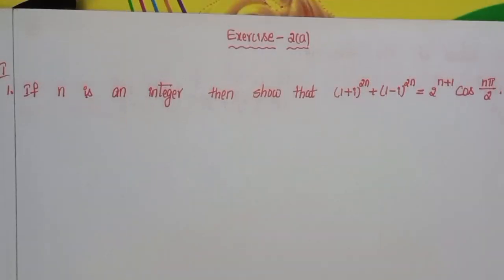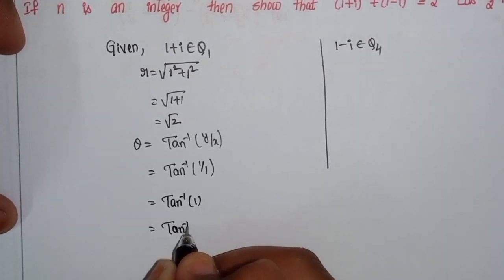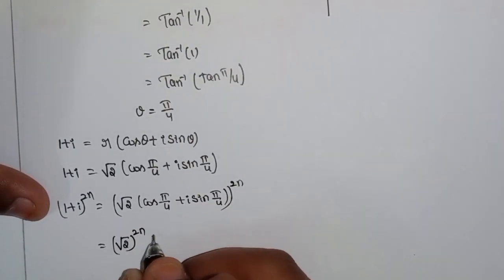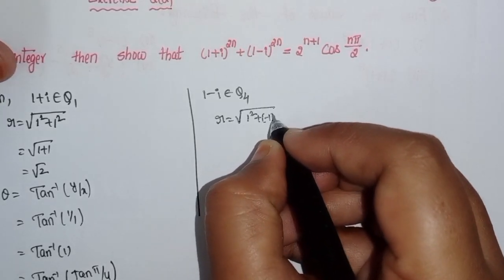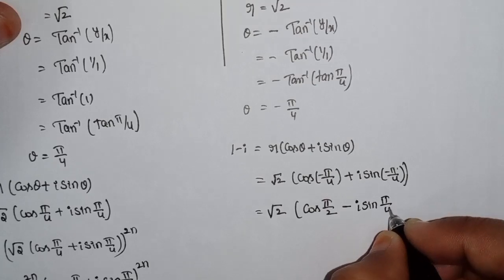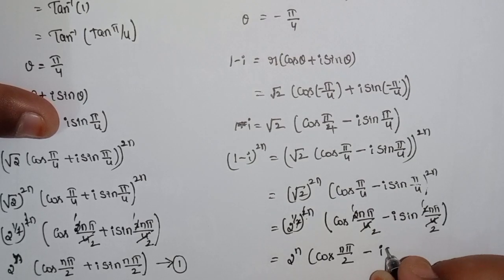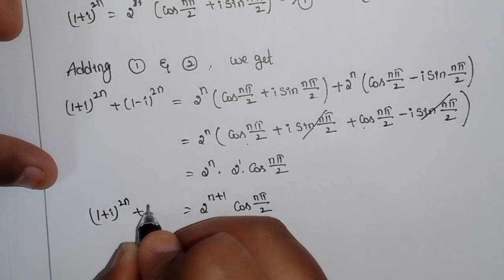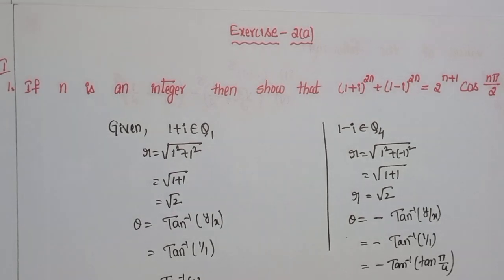Q.no:-1#Roman no:-1#exercise-2(a)chapter-2#De Moivre's Theorem#inter ntermediate-2A#2023-24